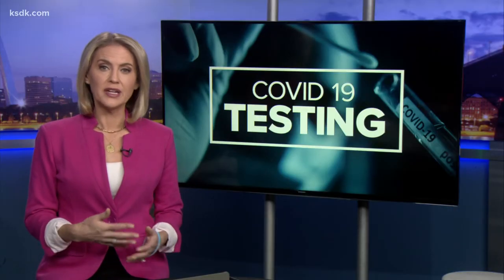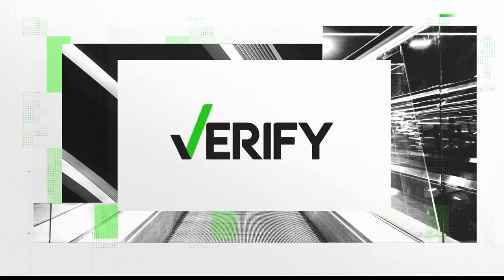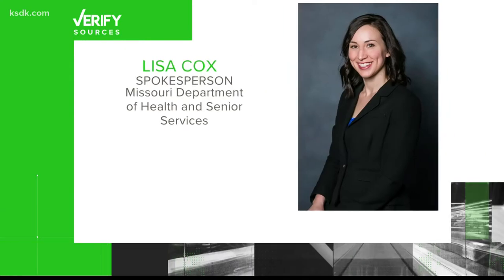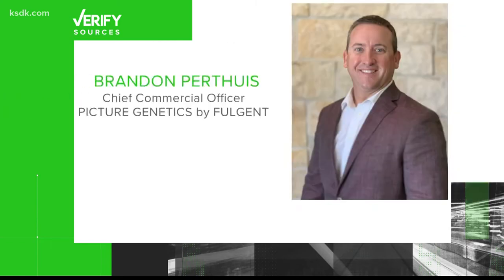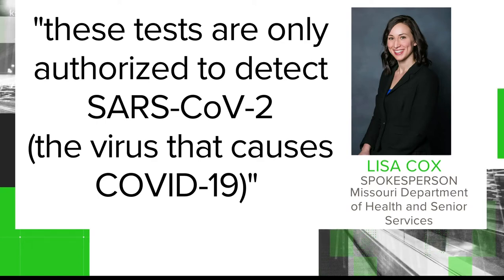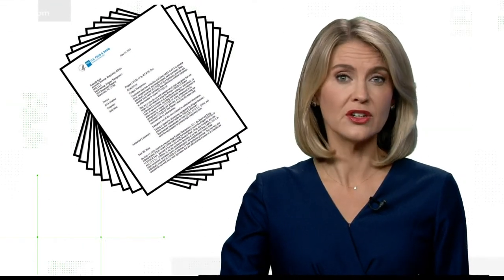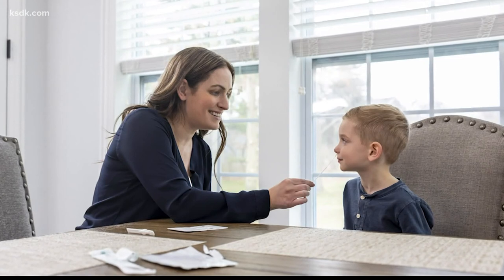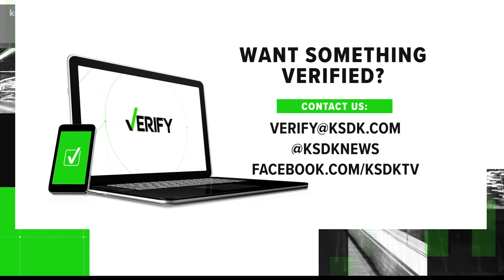Yes, Missouri's at-home test kit program only tests for COVID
When Missouri residents go online to order an at-home COVID-19 testing kit, they are redirected to the Picture Genetics website, the company contracted by the state to deliver and process the tests.

That's what made 5 On your side viewer, Annie, reach out to the Verify team.
"When the test kits are sent back to Picture Genetics, what else do they use the sample for? I’m asking because this is a genetics company," asked Annie.

THE QUESTION
Does Picture Genetics only test for COVID-19?

THE SOURCES
Lisa Cox, spokesperson for The Missouri Department of Health and Senior Services
Dr. Marc Johnson, University of Missouri professor of molecular biology and immunology
Brandon Perthuis, Chief Commercial Officer for Picture Genetics by Fulgent
The U.S. Food and Drug Administration

THE ANSWER
TRUE

We can verify the free PCR tests provided by the state of Missouri and processed by Picture Genetics are authorized only to test for SARS-CoV-2, the virus that causes COVID-19. Once testing is completed, the sample is incinerated.
Spokespersons from the state and Picture Genetics confirm the test is a PCR test which is a nasal swab.

Missouri DHSS spokesperson, Lisa Cox, told the Verify team, "these tests are only authorized to detect SARS-CoV-2 (the virus that causes COVID-19).”

The Verify team also found the authorization letter from the FDA to Picture Genetics stating strict standards to test only for SARS-CoV-2.

“We’re only looking for the presence or hopefully the absence of SARS-CoV-2. If it's positive, we may do additional studies to see which variant it is, so it's Omicron or Alpha, Delta. If it’s negative, the sample is incinerated and we move on to the next one,” said Picture Genetics Chief Commercial Officer, Brandon Perthuis.

Cox confirmed the samples are incinerated within 48 hours of the company receiving them.

If you're still worried about submitting your completed PCR test to Picture Genetics, Dr Marc. Johnson, a University of Missouri professor of molecular biology and immunology, offered his analysis.

“I don't think there's really anything to worry about. If you've ever given a blood sample, or you’ve given any sample for any procedure, the same is true for that matter. Anytime that you lick a stamp it could be true.